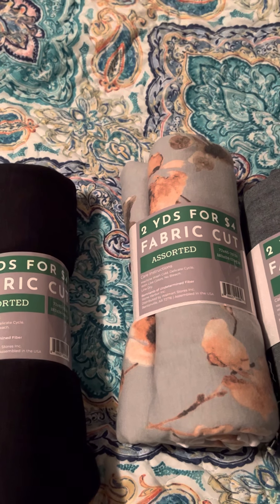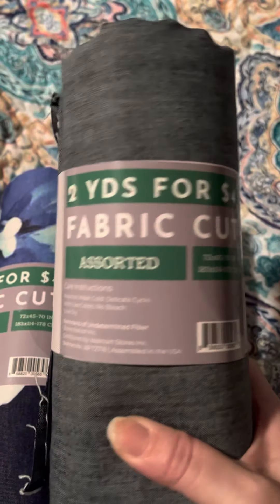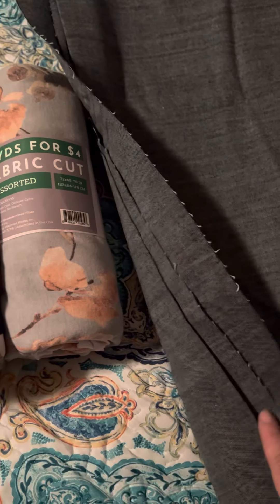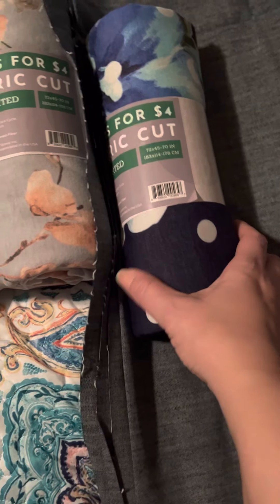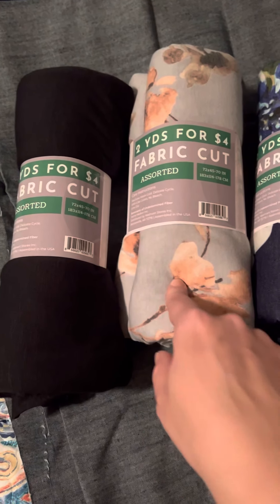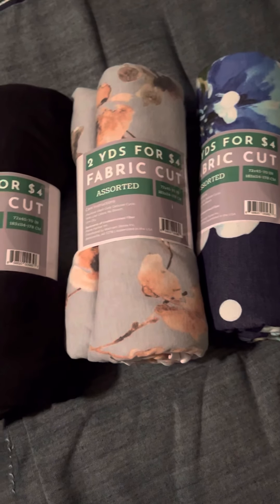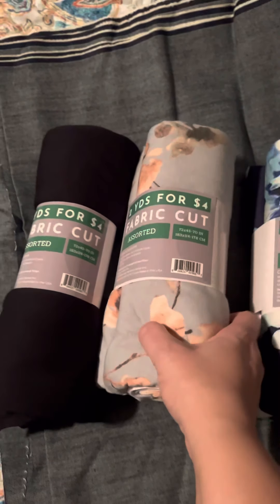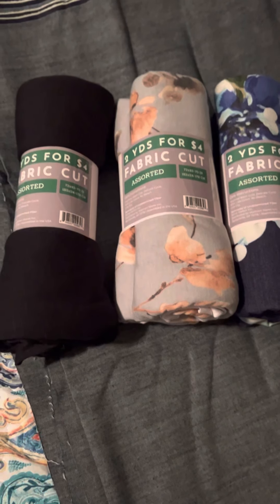Walmart precut fabric haul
Cheap precut fabrics at your local Walmart